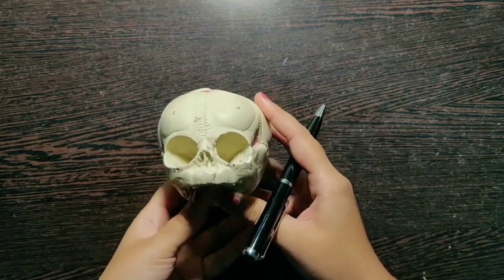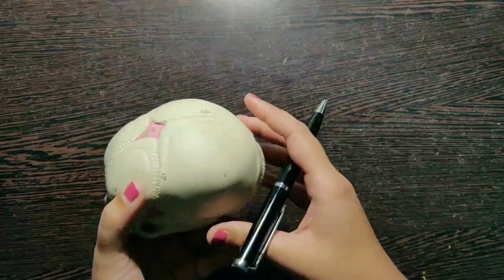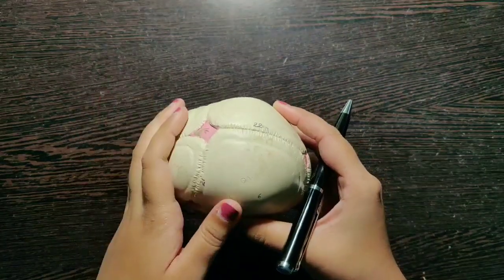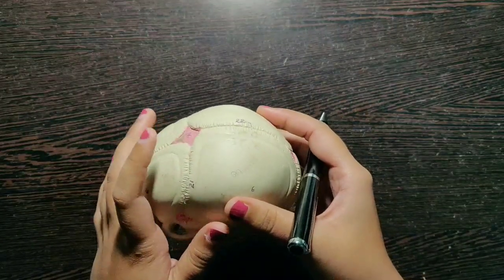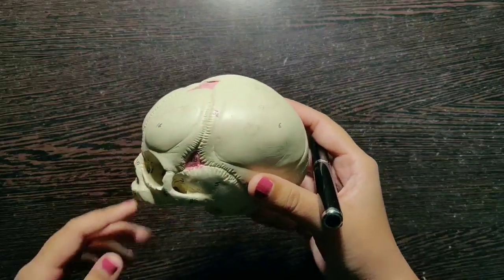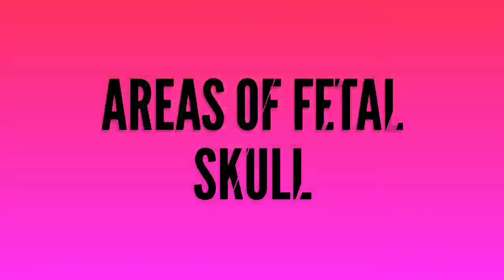Fetal skull.II PART-1 II GYNAEC GODDESS II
Fetal skull part-2
Bones, Sutures, fontanelles of fetal skull are explained.